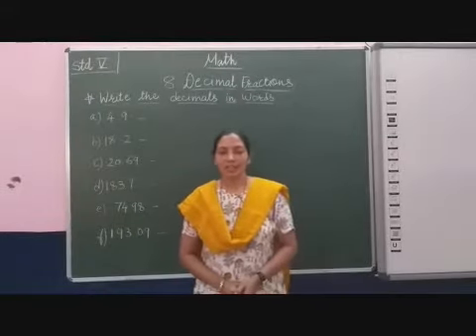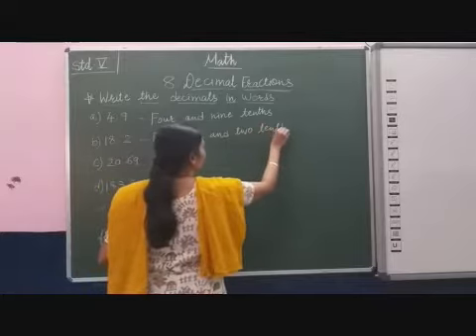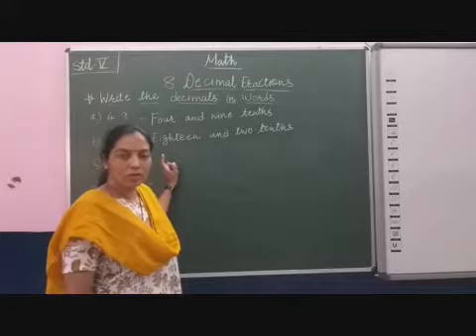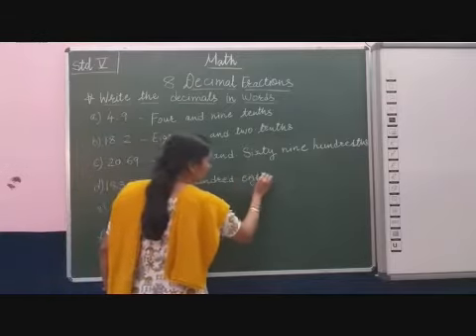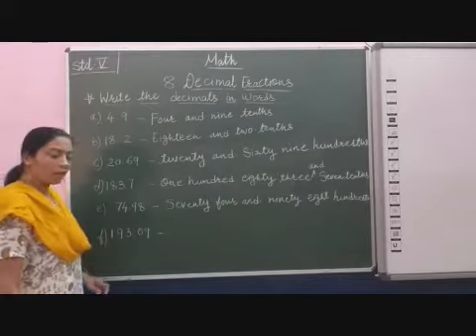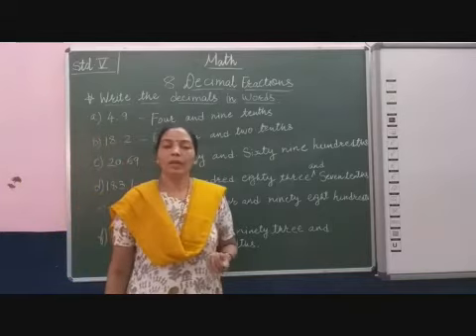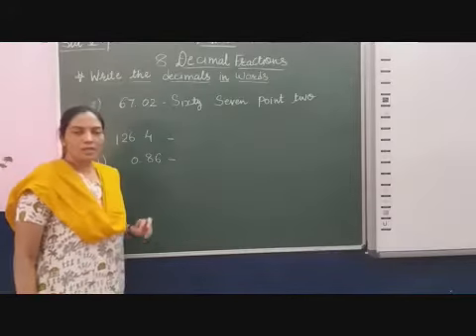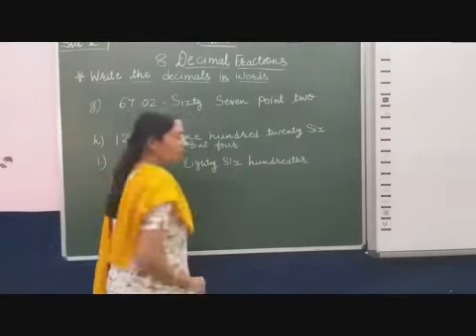V Maths Chapter 8 Decimal Fractions Part 10